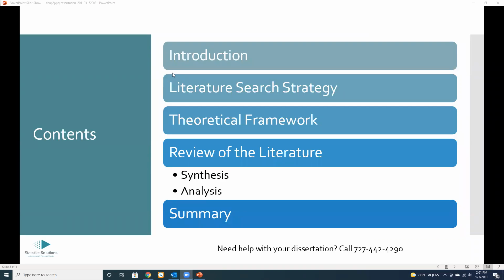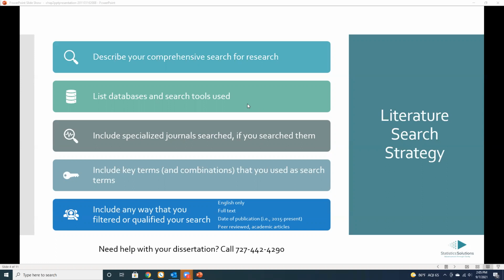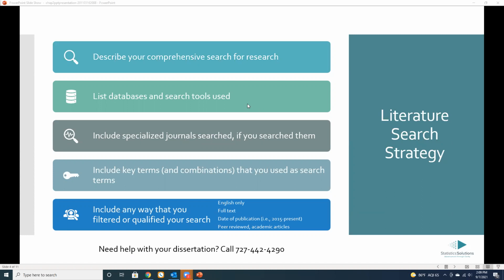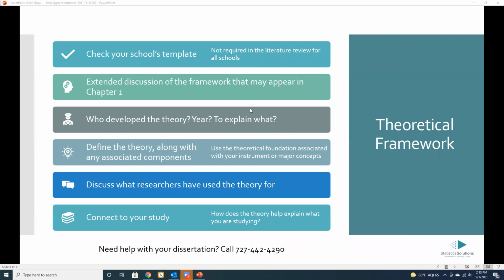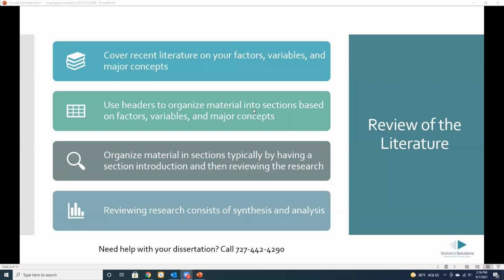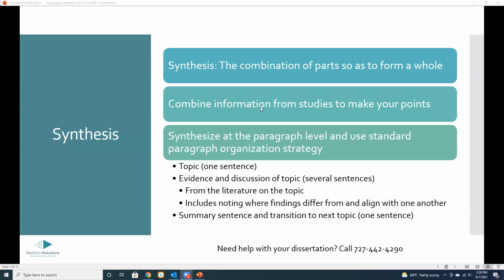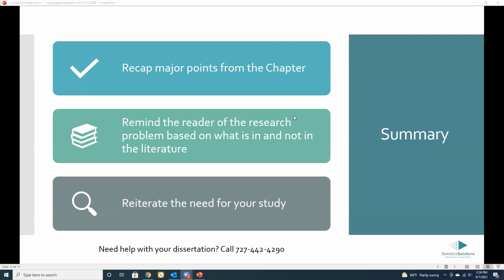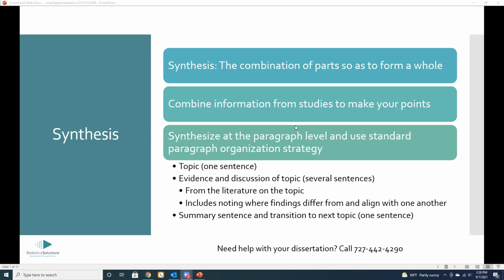Mastering Your Literature Review 9.7.2021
The literature review webinar will focus generally on the purpose and expectations of the literature review of the dissertation. Topics covered will include the sections and structure of the literature review.